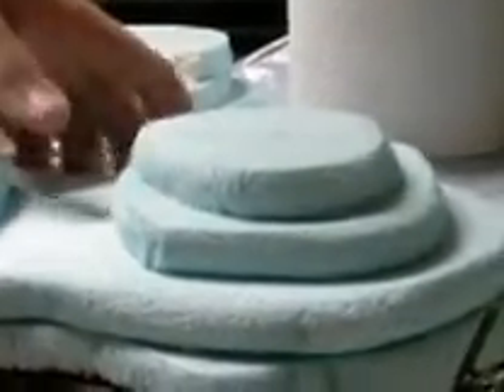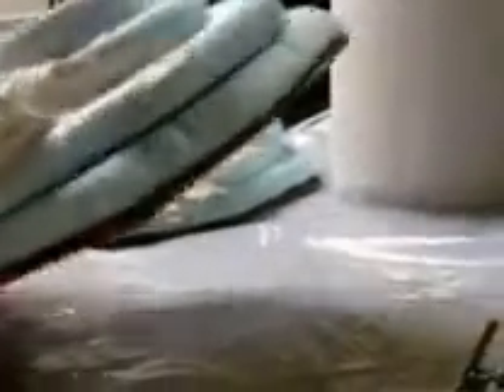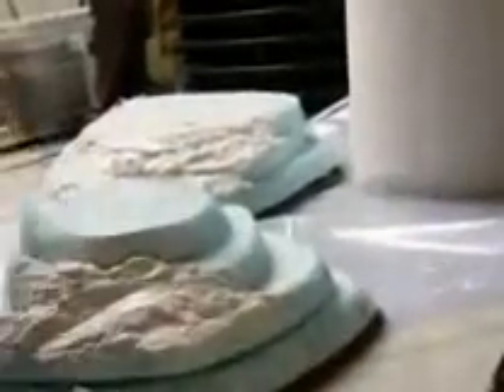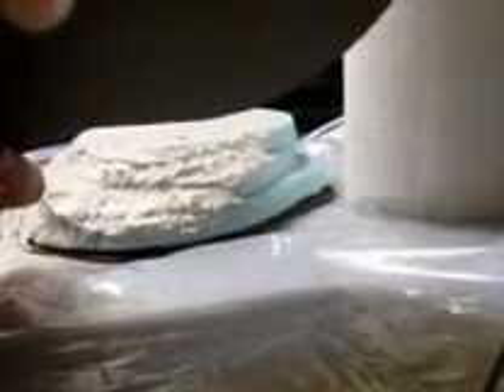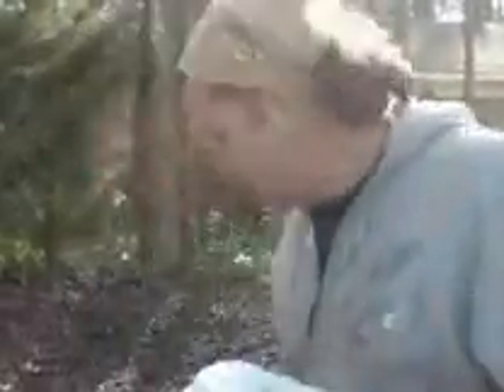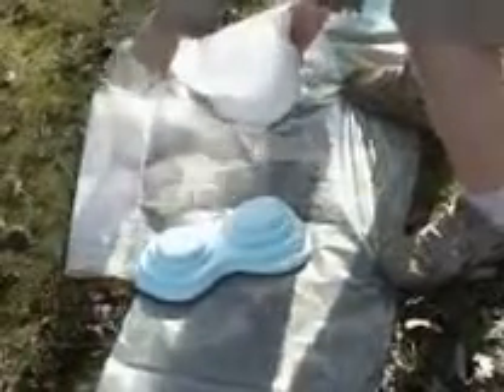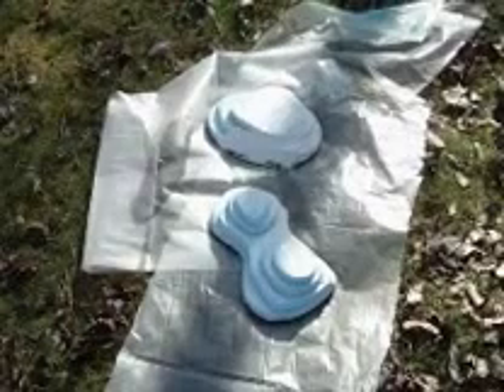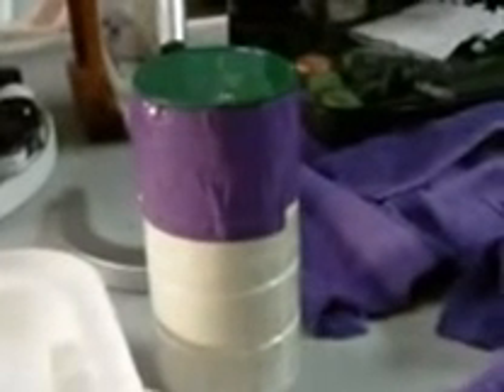WMG Arctic Table Terrain Build Part 2